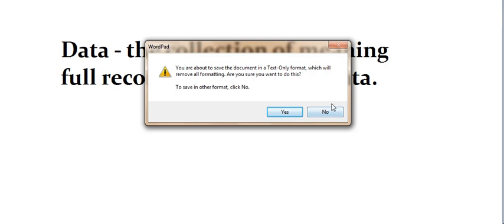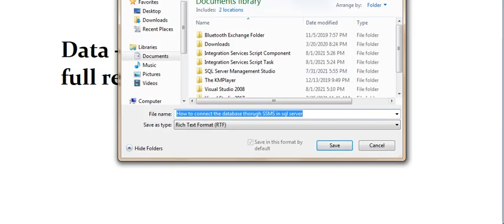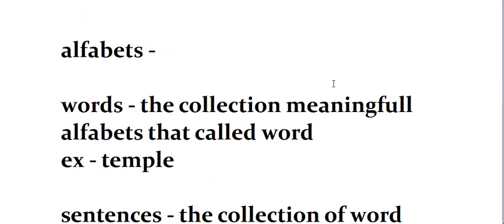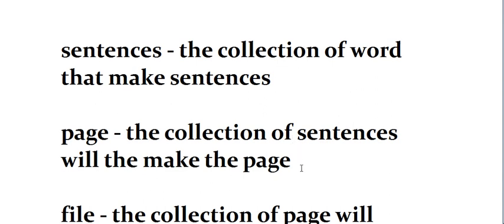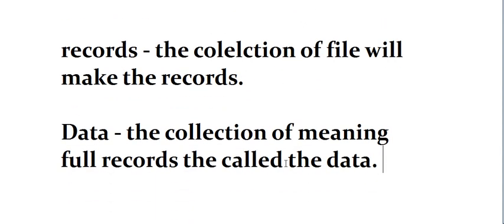What is the DATA & DATABASE?